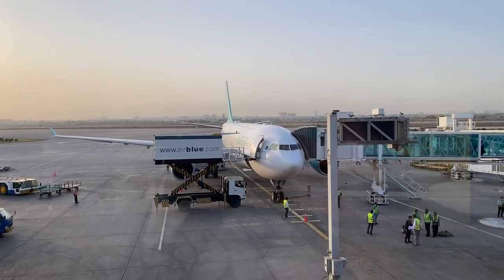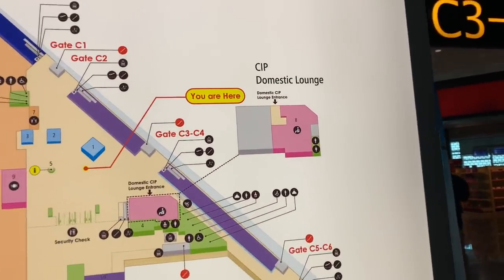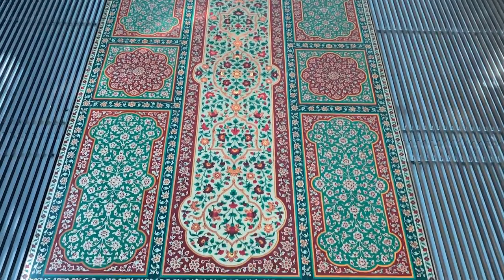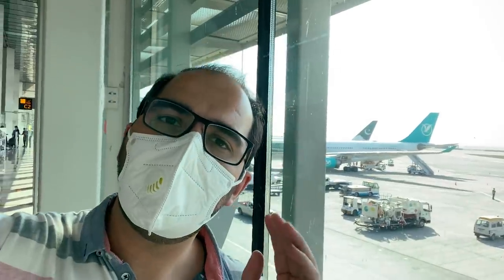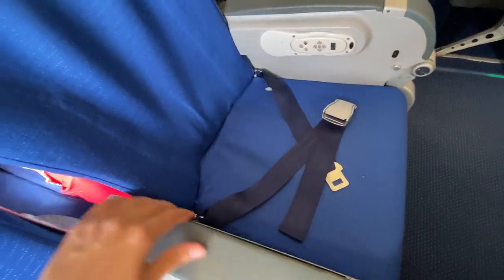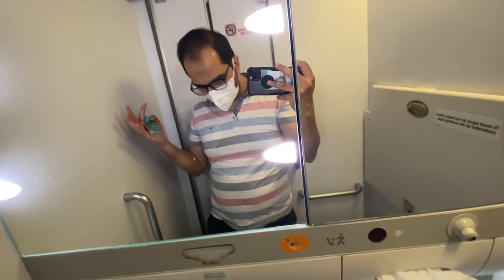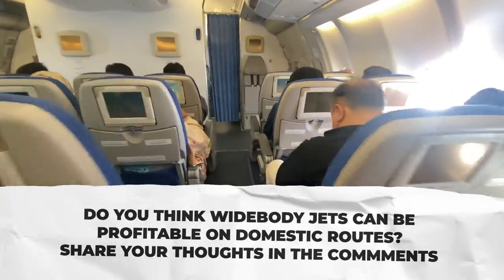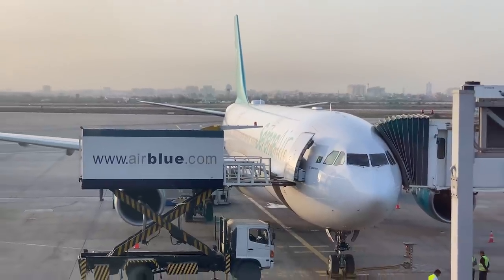Serene Air's BIGGER planes, BETTER service?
Serene Air has increased its fleet capacity by 200% by induction of 3 new Airbus A330s into its fleet along with 4 Boeing 737s. In this video I fly one of Serene's newly inducted aircrafts to see what's what.

In this video I also share the architectural design features of the new Islamabad International Airport (IIAP) and why I love it so much.

00:00 - Introduction
00:23 - My Opinion on Islamabad Airport
01:02 - Facts about Widebody Jets
01:33 - What sets Serene Air apart?
01:49 - Islamabad Airport Design Features
05:19 - Airbus A330 Features
06:26 - Departure Gate Features
07:48 - History of Serene Air
08:16 - Serene Air Fleet Size
09:12 - History of Serene’s A330s
10:10 - Boarding Experience
11:15 - First Impressions of Serene’s A330
12:23 - Best Seats on AP-BNE
12:57 - Seat Features
14:41 - Departure Preparation
15:57 - Take-off
16:42 - Lavatory Review
18:13 - In-Flight Entertainment Review
19:49 - SereneAir Outside, AirEuropa Inside
20:09 - Are Widebody Jets Viable for Domestic Routes in Pakistan?
20:33 - Cabin Crew Blunders
22:25 - Descent
22:58 - Landing
23:06 - Hazardous Situation at Karachi Airport
23:26 - FINAL VERDICT

Special thanks to "Plane Spotters Pakistan" community for helping me fact check this video